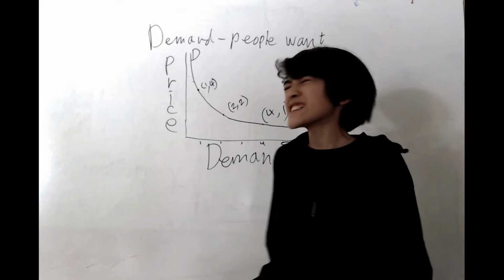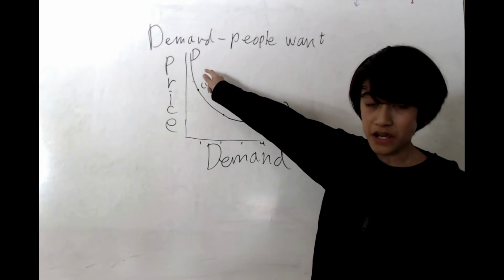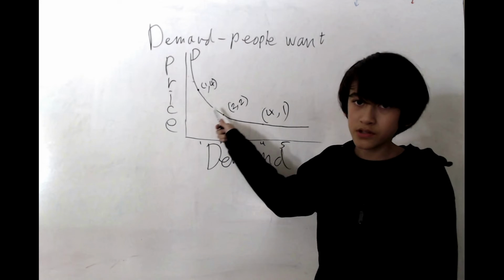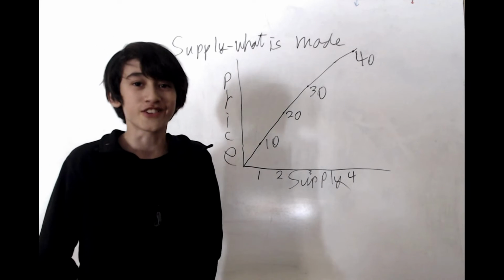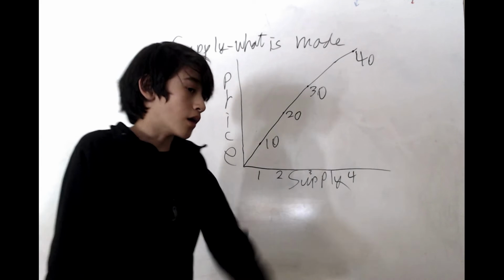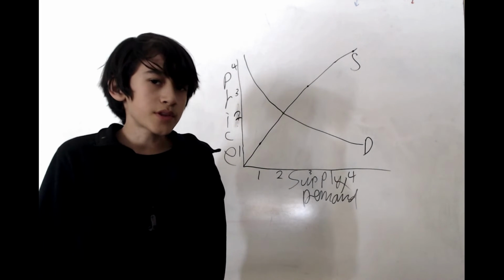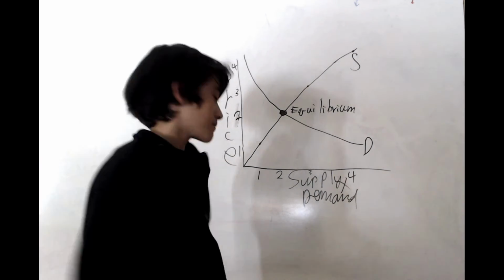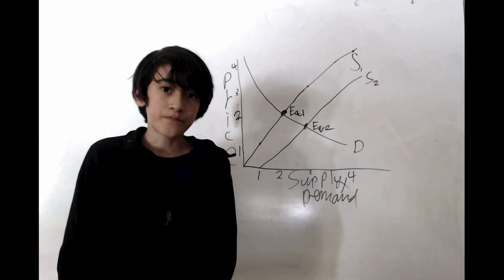Economics Lesson 2: The Market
In this video, I summarize the market in economics. I go over supply and demand and what happens to equilibrium when the curves change.